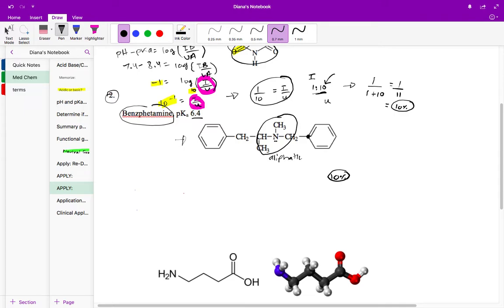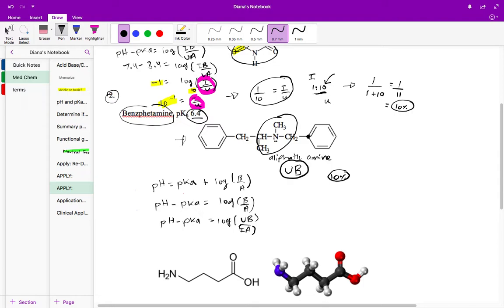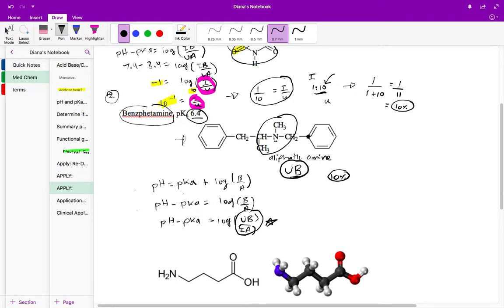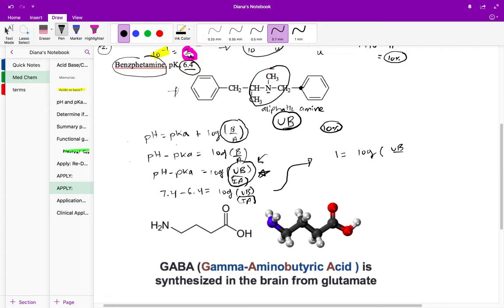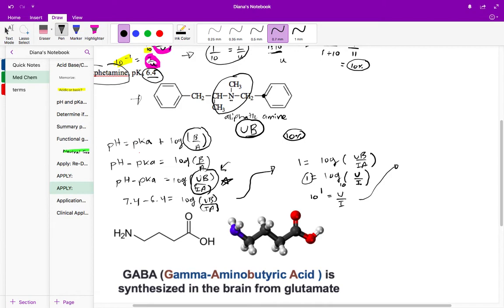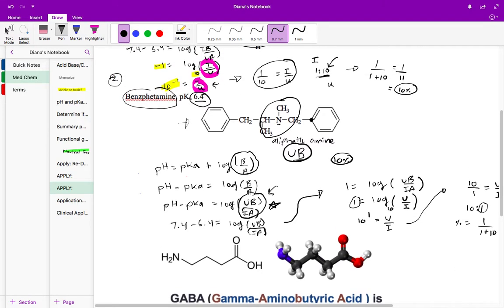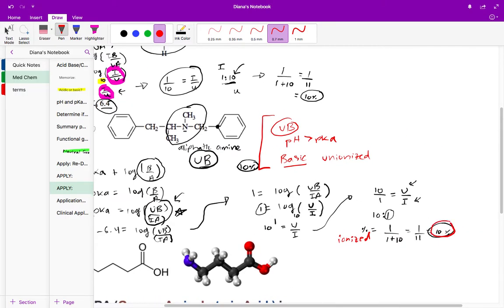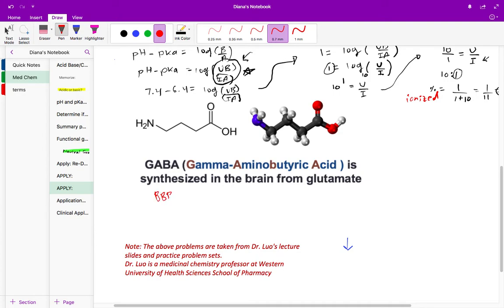3: Applying Acid/Base Chemistry Part 3